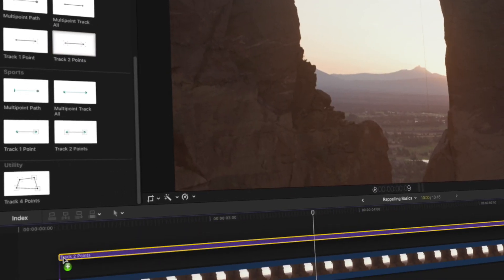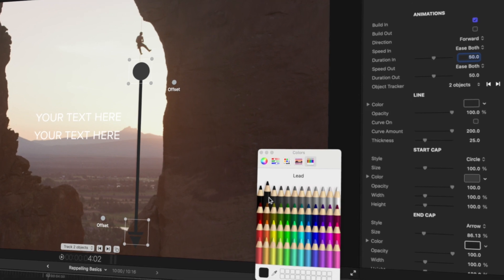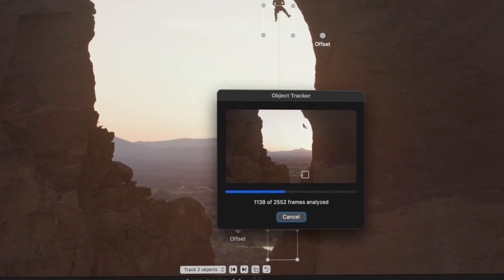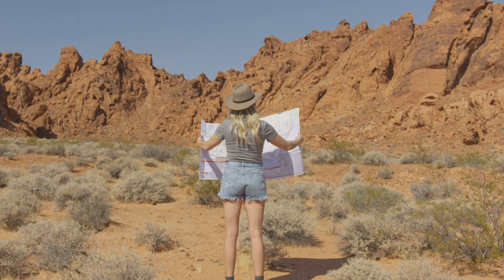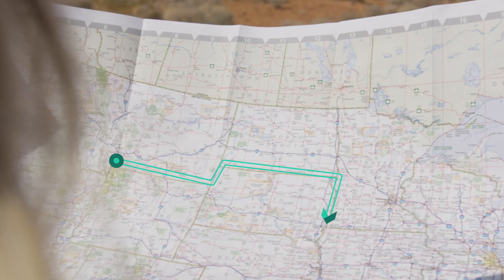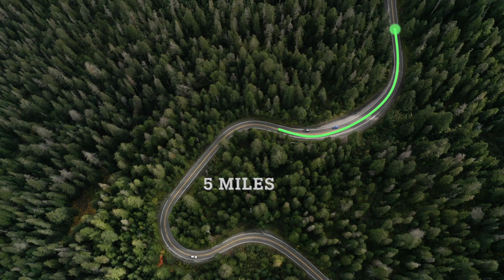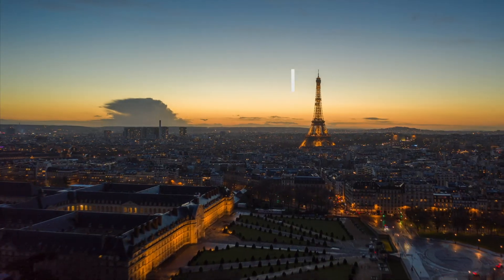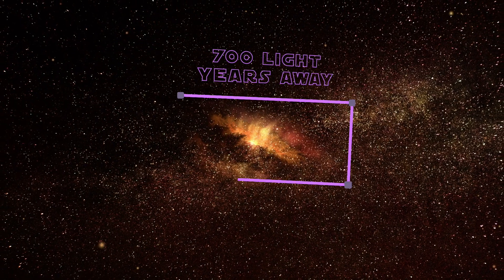Line Pop for Final Cut Pro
Create top-of-the-line videos with Line Pop, a complete pack of 25 motion-trackable, customizable, Final Cut Pro lines to measure, callout, highlight, point out and outline videos. Line Pop is your path to the perfect perspective — clean, precise and engaging strokes for comprehensive and easier to understand instructional, educational and play-by-play videos. Draw the line on confusing videos permanently with Line Pop.

Thanks to FILMPAC for the killer footage.